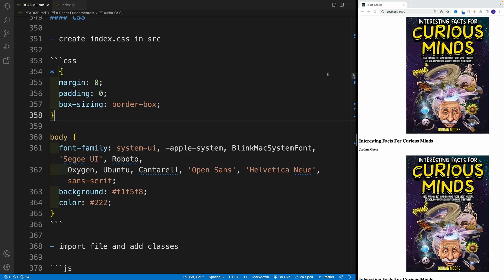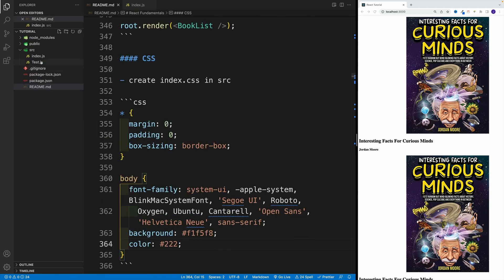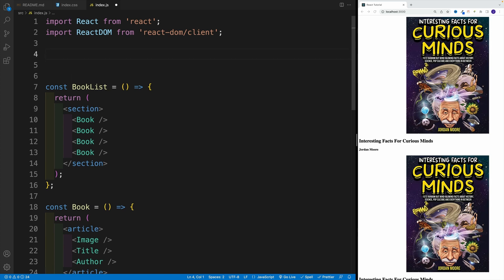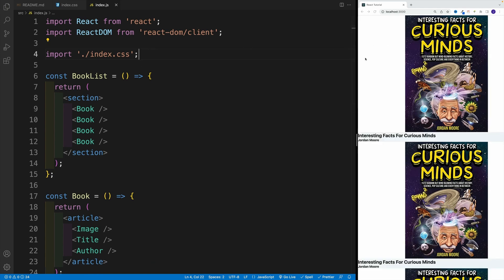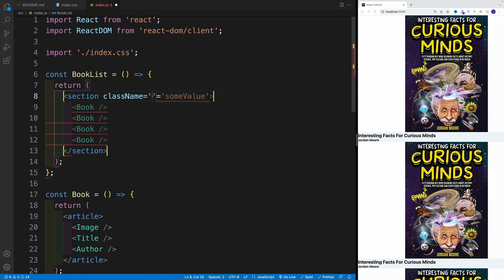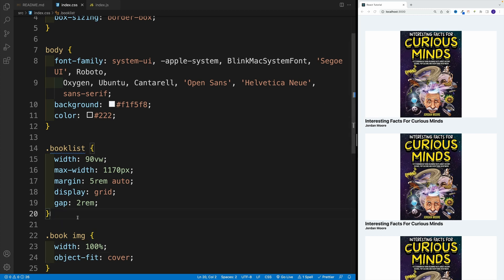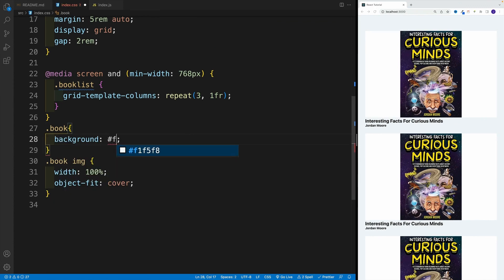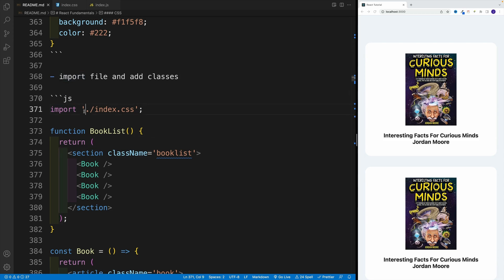React 18 Tutorial - CSS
Episode 13 - CSS